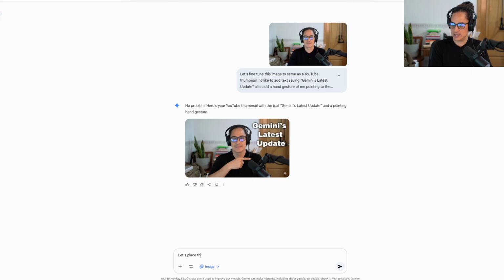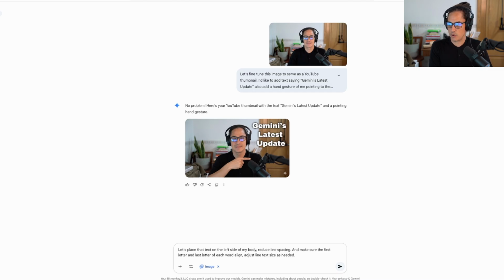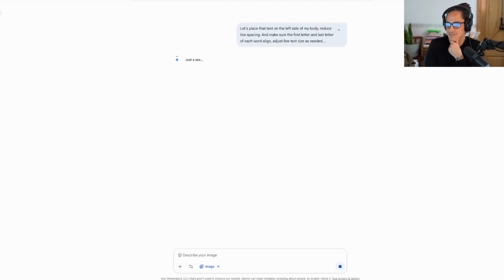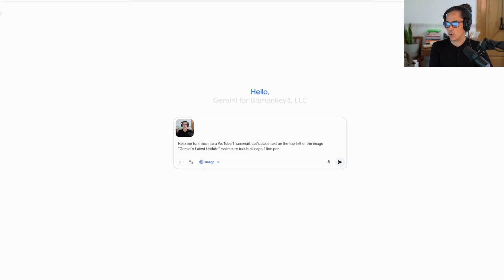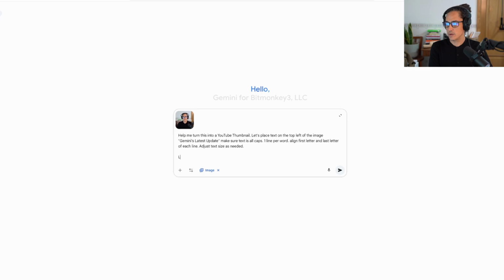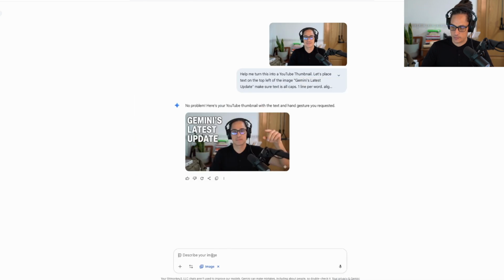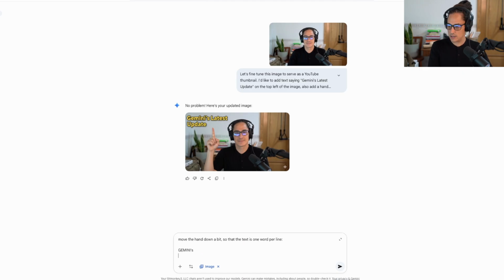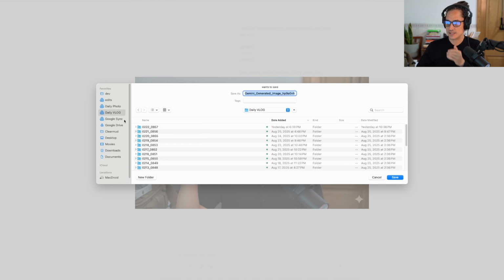Google's Gemini AI Just Got Even Smarter 🤓 Generate YouTube Thumbnails With Me!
Google just dropped the Nano-Banana update to Gemini — and it’s the perfect excuse to run a thumbnail experiment.

In this video, I’ll show you how I brainstorm titles, generate AI thumbnails, and iterate toward a design that actually makes people click.

🧰 AI Tools Featured: Gemini

⏱️ Timestamps:
00:00:00: In this video
00:00:51: Demo begins
00:01:09: Playing with Gemini
00:10:18: Fine tune in Photoshop
00:13:08: Photoshop edit in Gemini
00:17:50: Prompting different backgrounds
00:19:59: Final thoughts